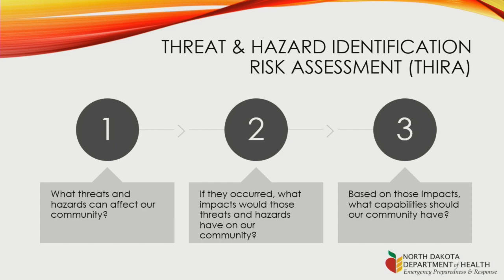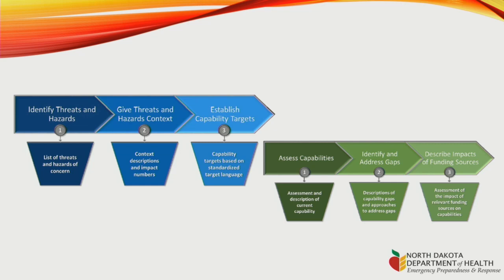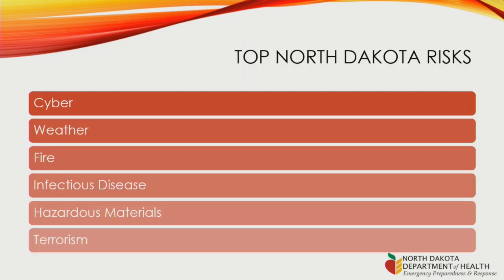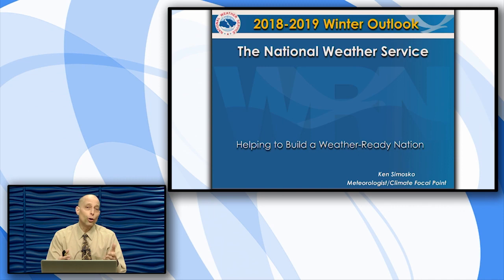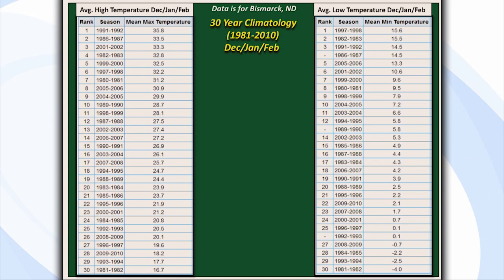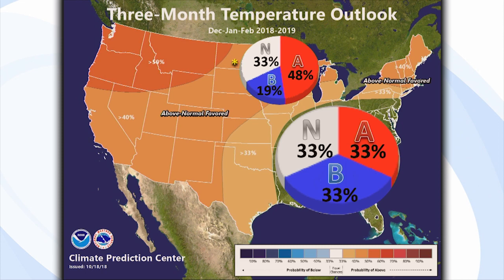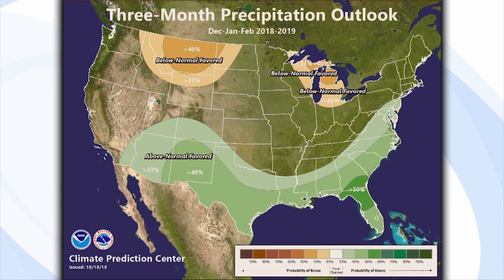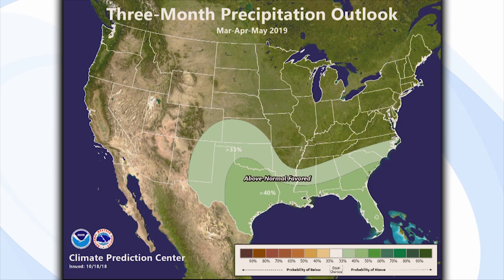2018 1207 THIRA Briefing